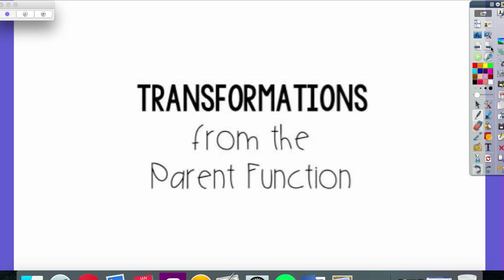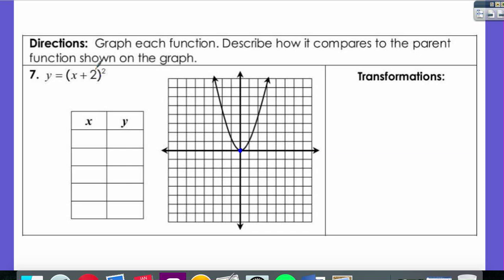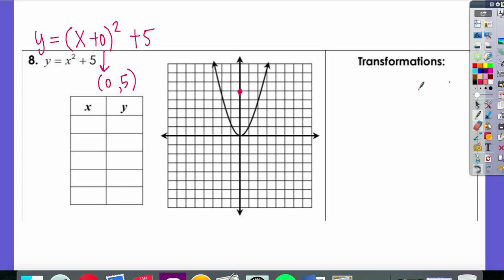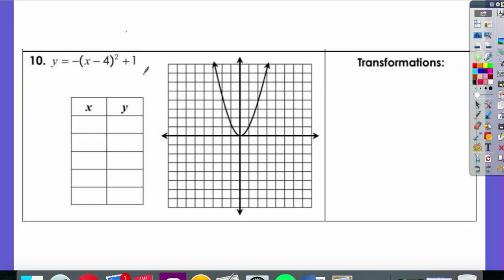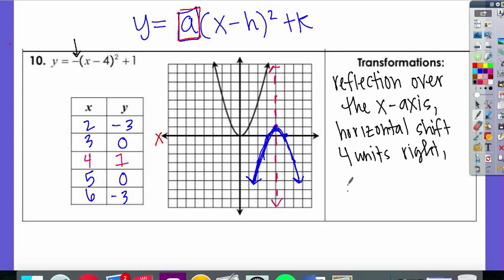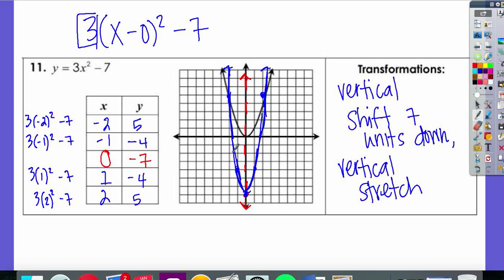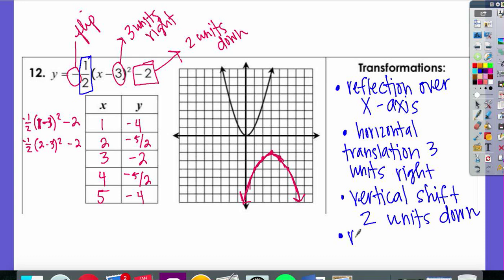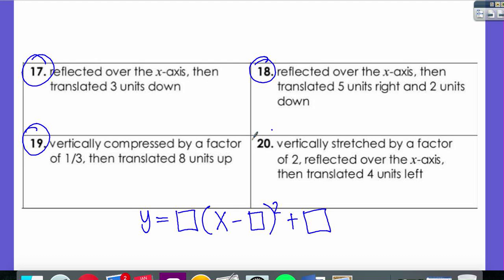Video Lesson Transformations of Quadratic Functions